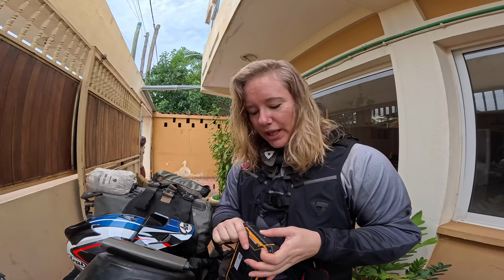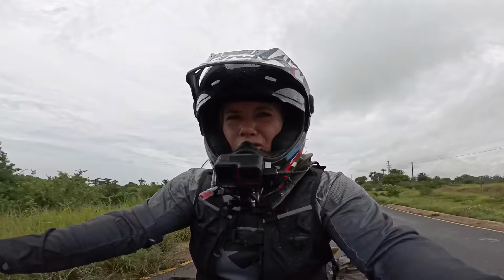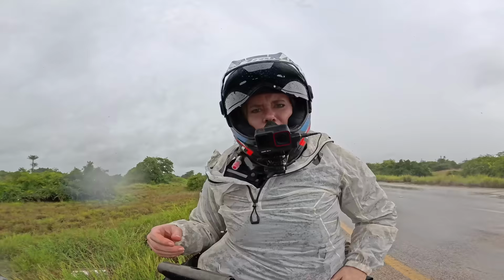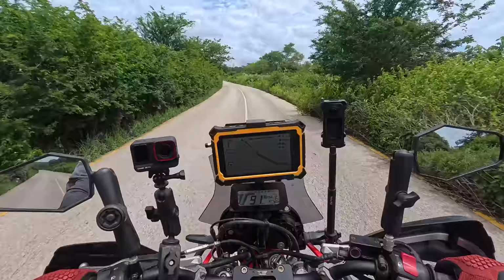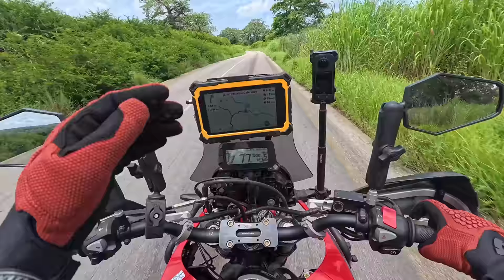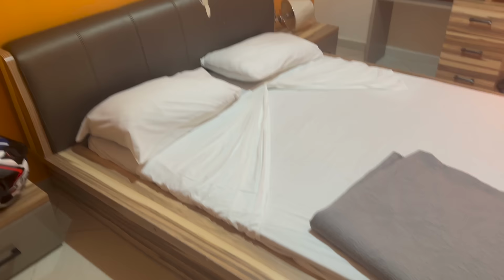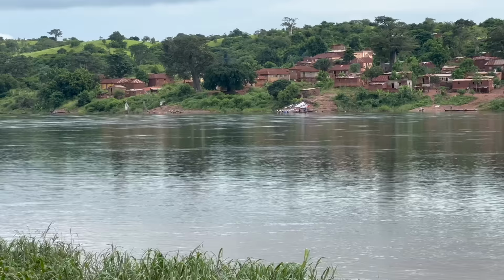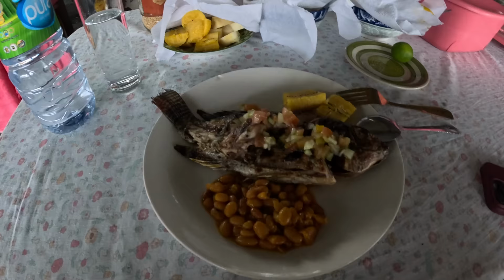CHANGE of PLANS - Angola surprised me 🇦🇴 [S7-E84]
In this episode, I am leaving the capital of Angola, Luanda, with (hopefully) a fully functional motorcycle again! But before I really leave the city, I quickly hop past an insurance office to buy a road insurance for my motorcycle and then I head for a small town called Muxima. I hoped to stay the night there, but Angola has different plans with me..

Want to learn how to use drones, GoPros and 360 cameras to film your solo motorcycle adventure?

Here I teach all my filming techniques including getting drone shots while riding!